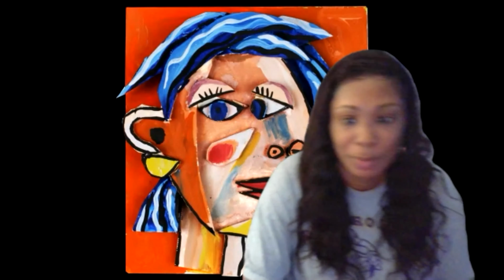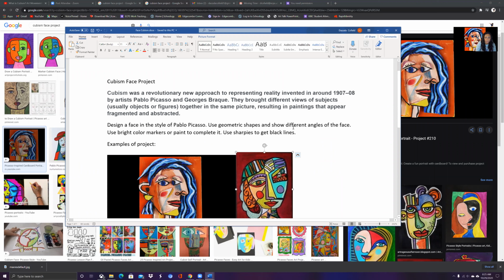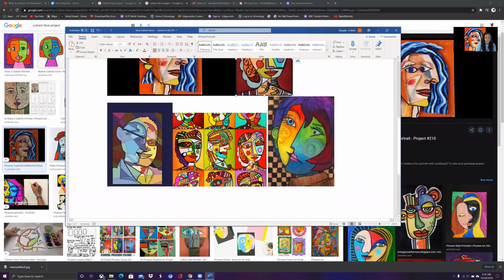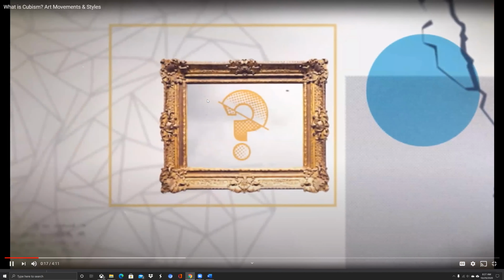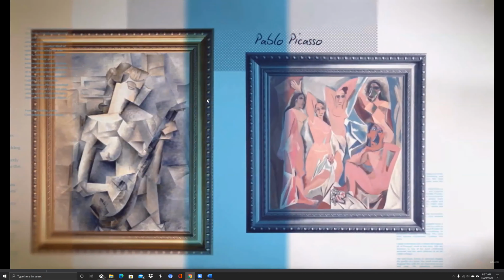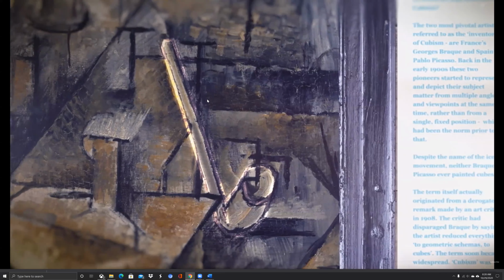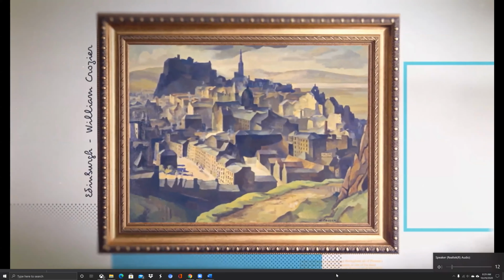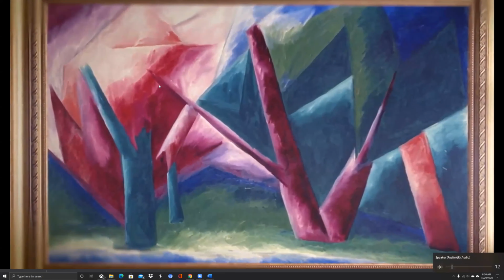Monday Art 2 Week 11 Cubism